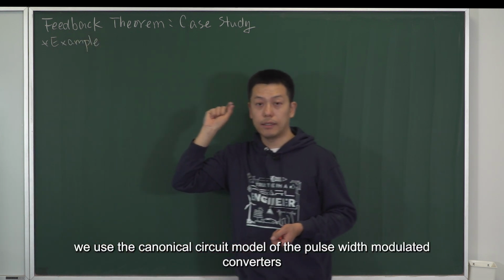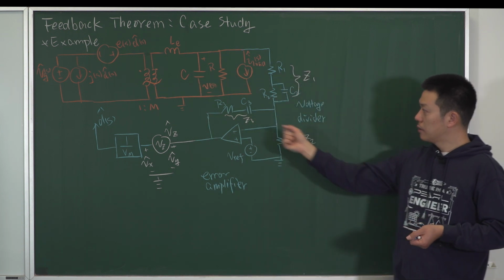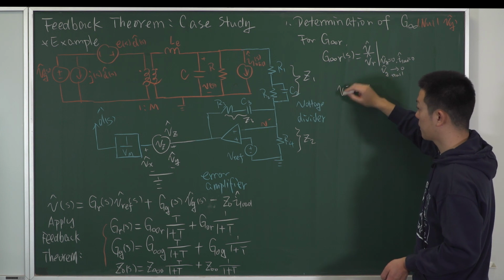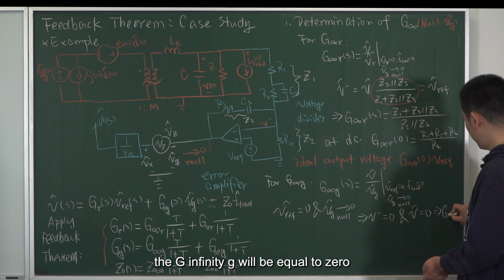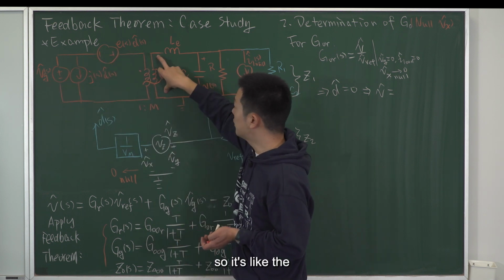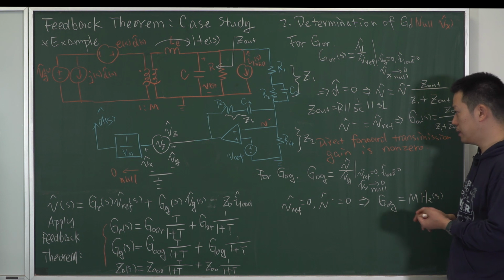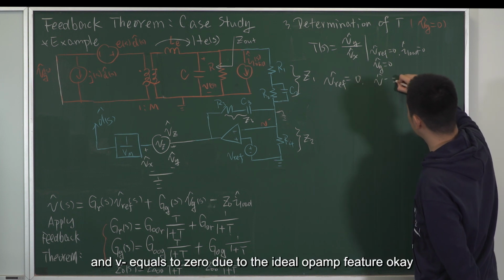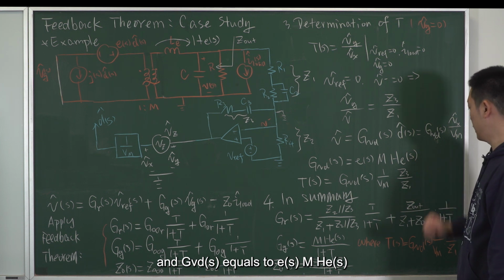17.1 Feedback Theorem Case Study